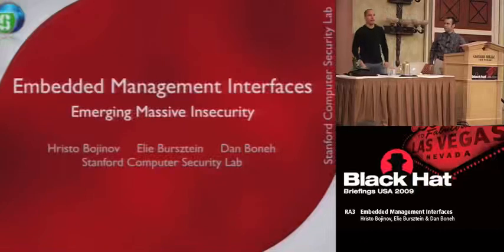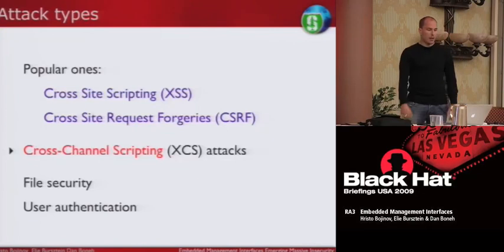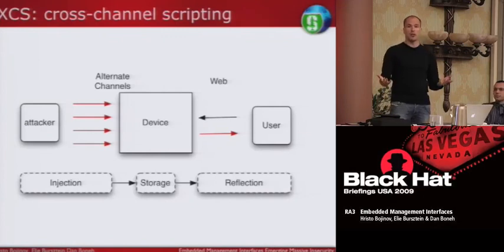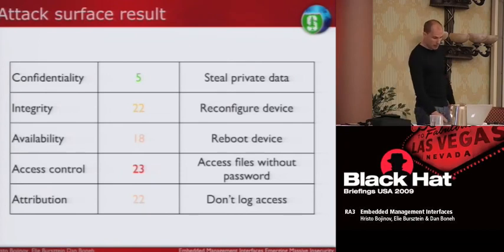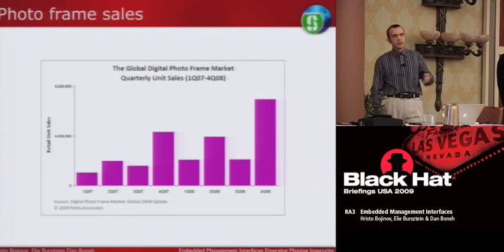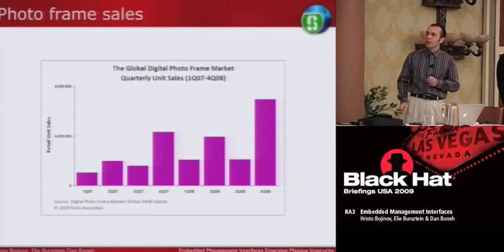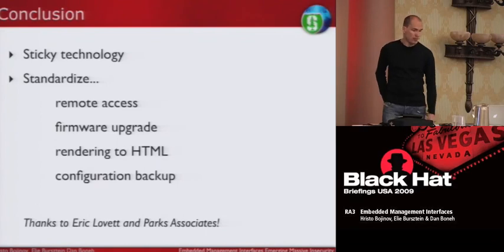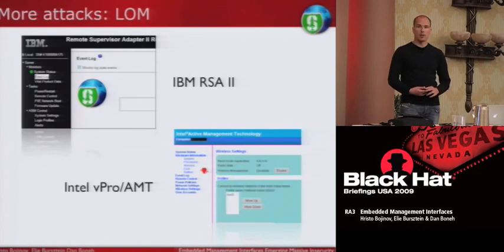Embedded Management Interfaces Hristo Bojinov, Elie Bursztein, Dan Boneh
Embedded Management Interfaces: Emerging Massive Insecurity
Over the last few years, the number of devices that embed user-friendly management interfaces accessible from the network has drastically increased. These interfaces can be found on almost every kind of device, from lights-out management systems for PCs, to small SOHO NAS appliances, to photo frames.

In this talk, we will cover the attack surface of embedded management interfaces and pinpoint which parts of them are the most likely to be vulnerable, based on our evaluation of more than a dozen device models from different categories. In particular, we will review known yet underestimated implementation shortcuts that lead to vulnerabilities. To illustrate each shortcut, we will describe real-world vulnerabilities that we have found and exploited in devices from Intel, Linksys, Lacie, Samsung, and Dell among others.